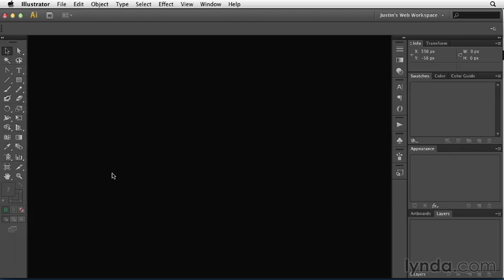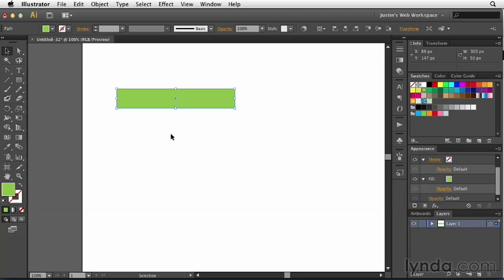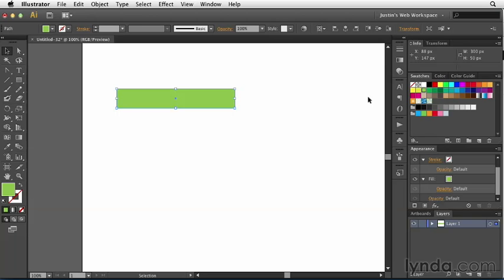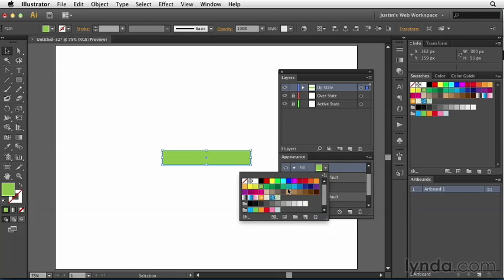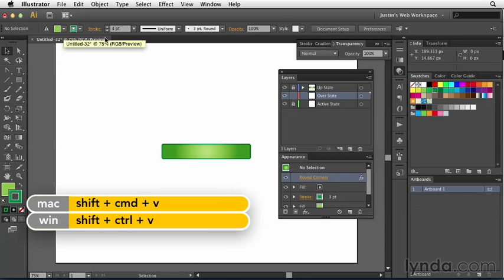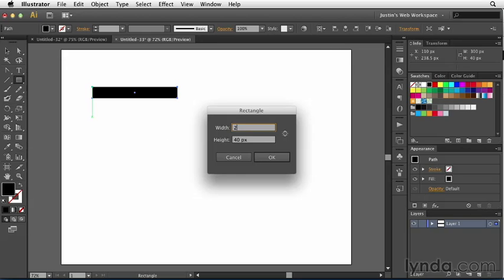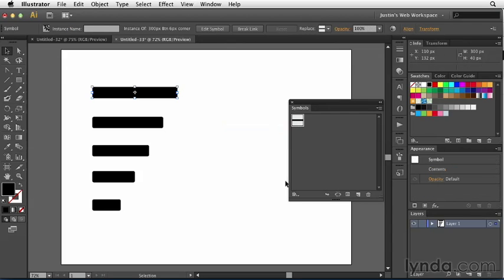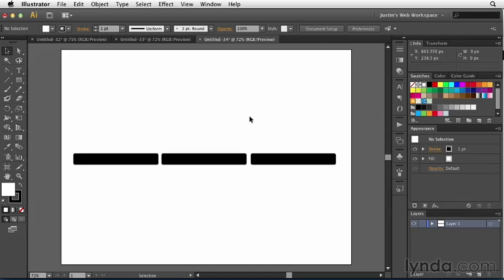9 2 Creating buttons